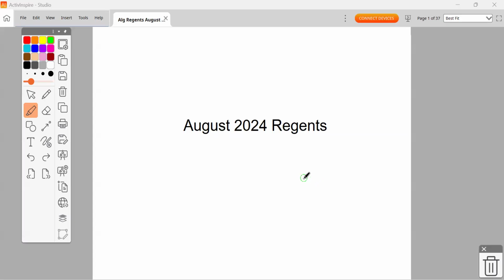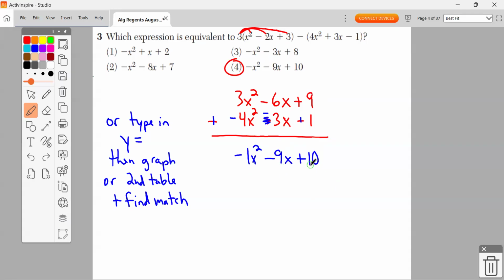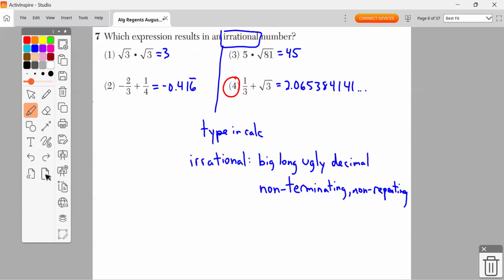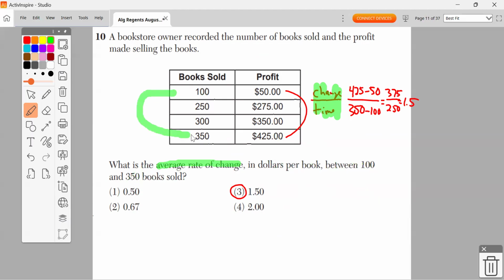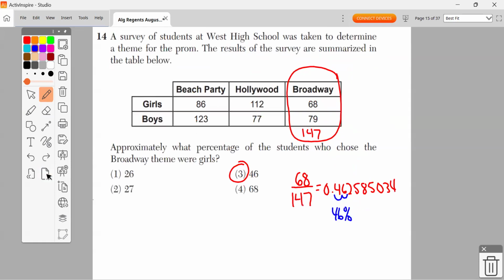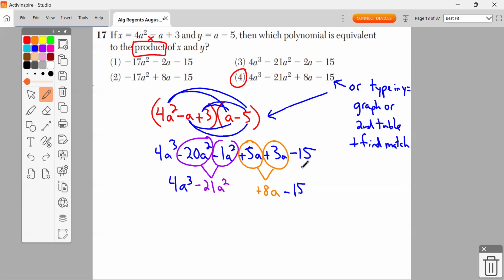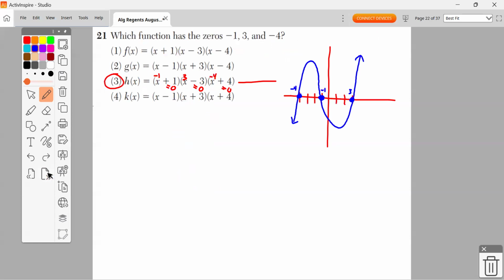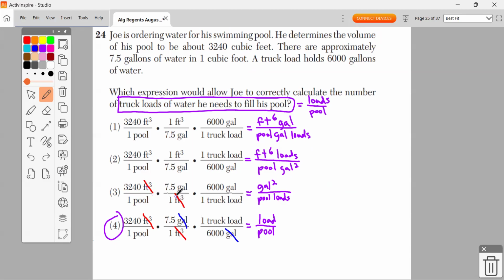Algebra August 2024 Regents Exam Multiple Choice 1-24 answers